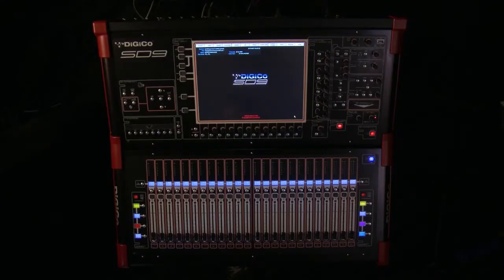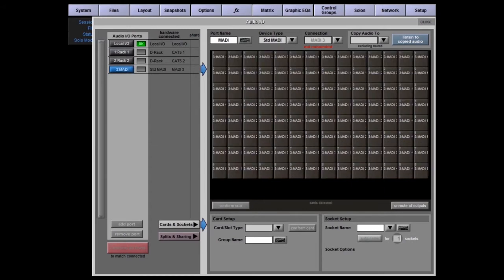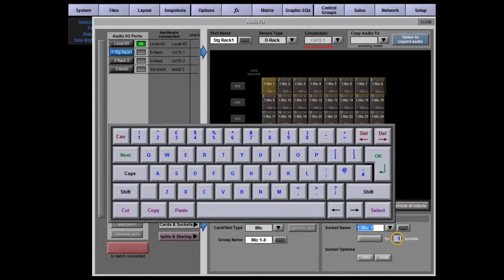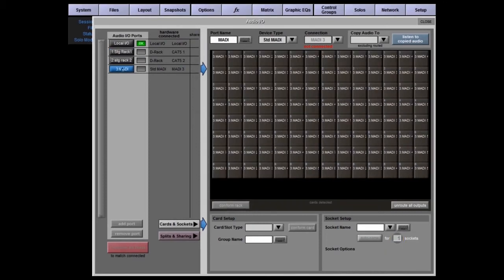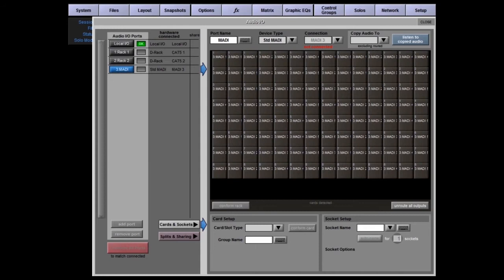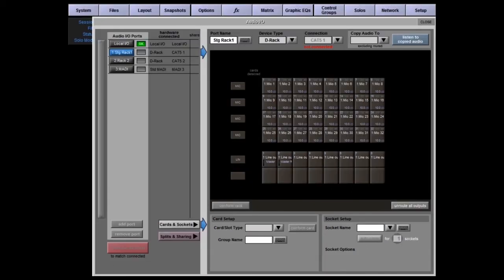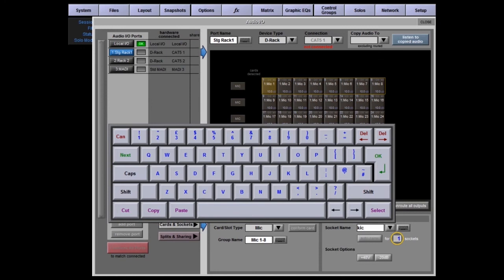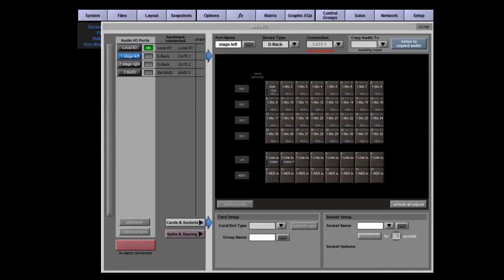S-Basic Connection-Configuring Audio Connections.mp4